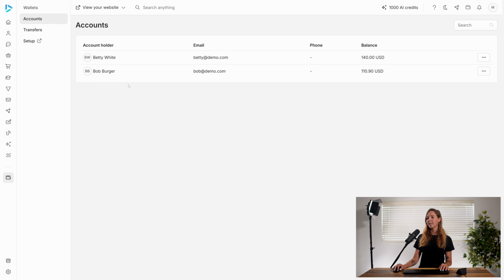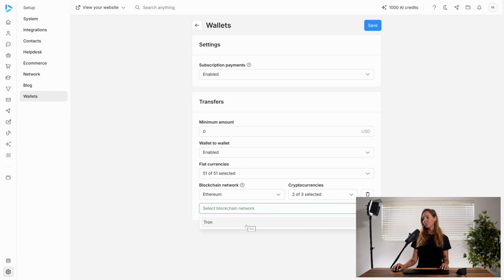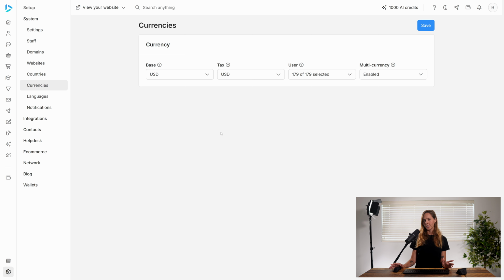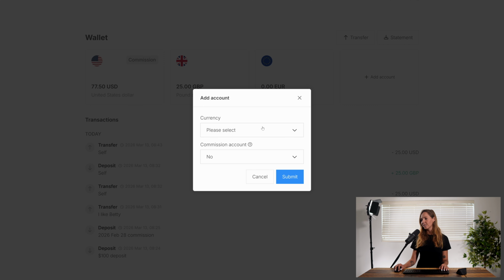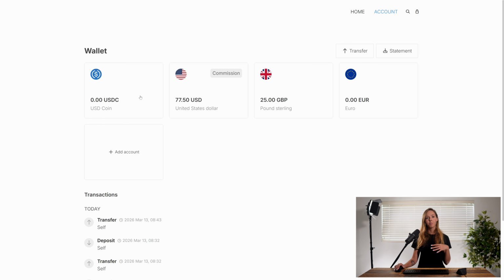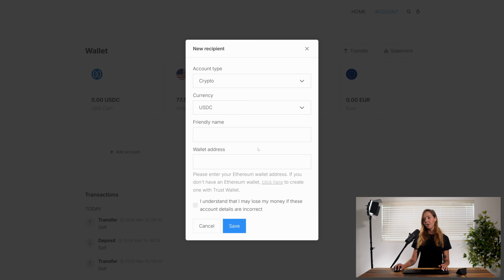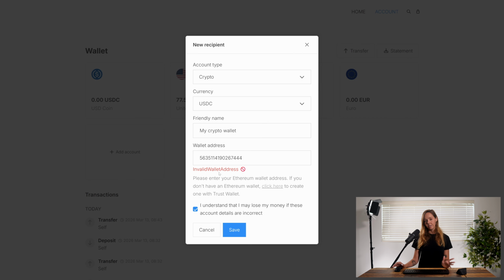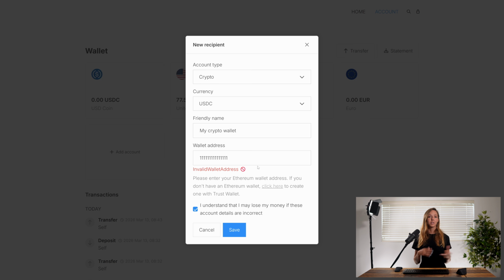07. Wallet to crypto transfers | Funnelr 2026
This step-by-step tutorial will teach you how to transfer money from wallets to crypto wallets using Funnelr, the industry-leading marketing automation software.